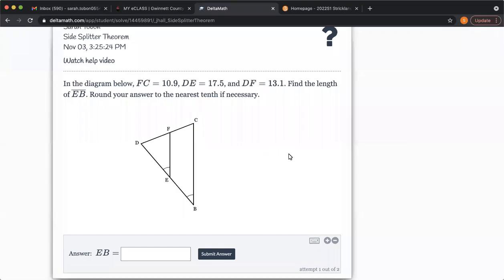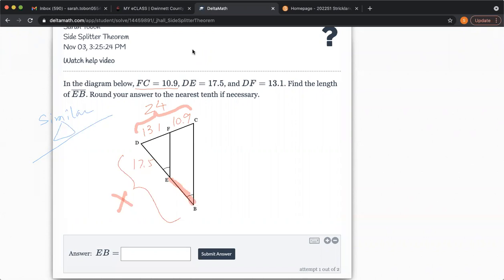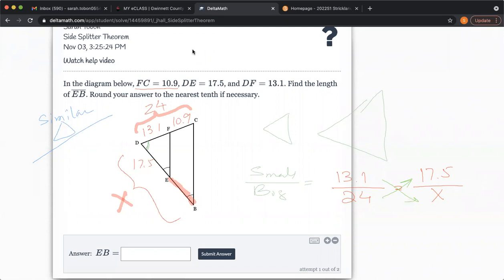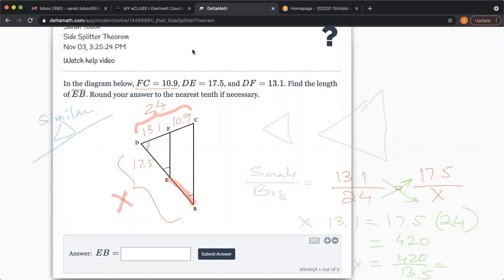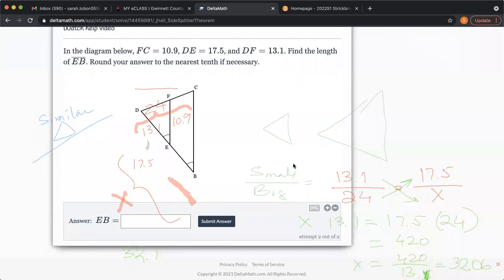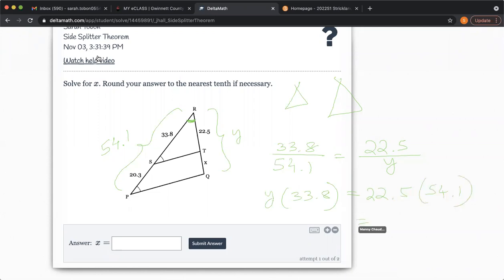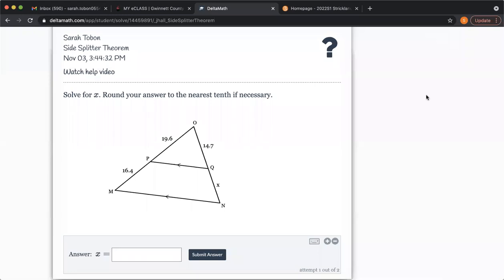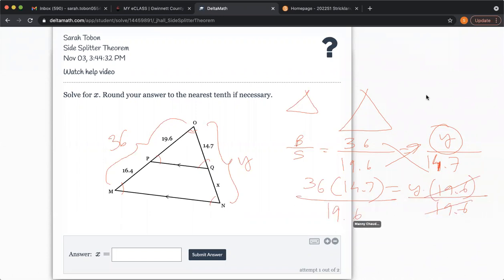Similar triangles Geometry